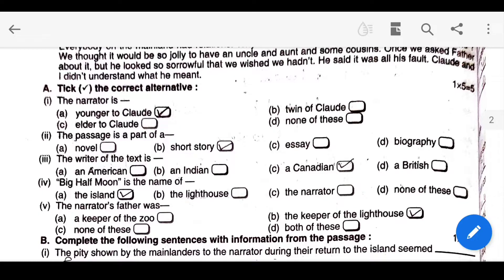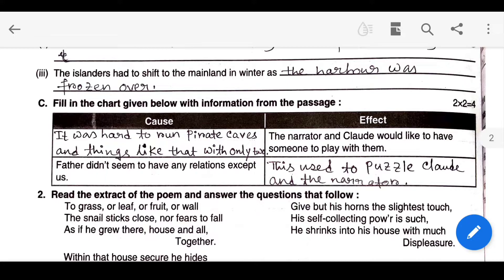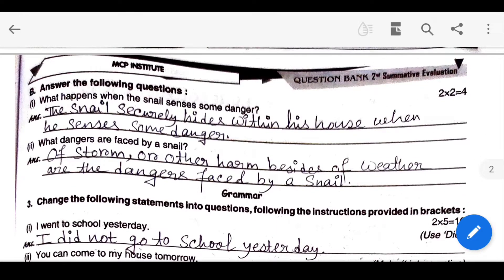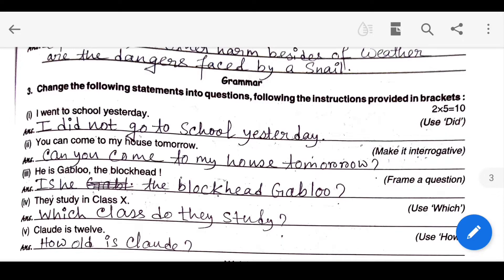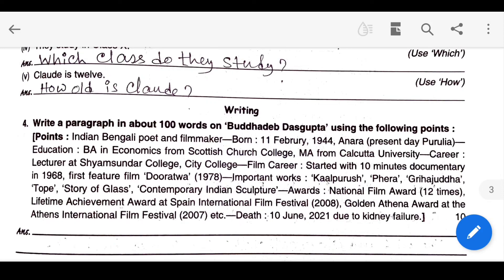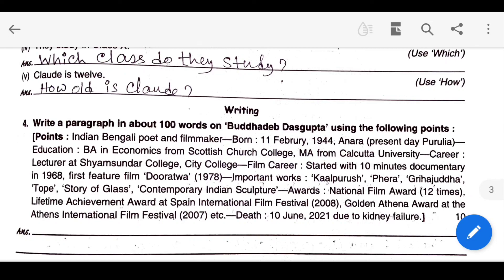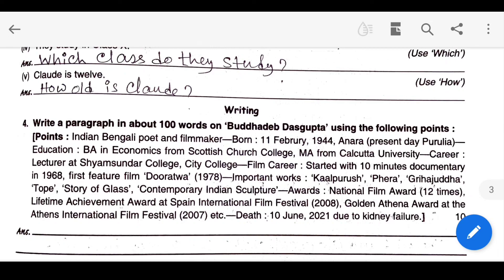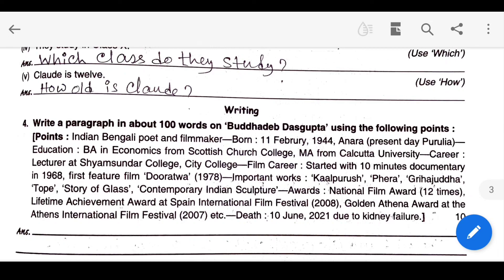Class 10 Ray And Martin Question Bank English 2023|Second Summative Part 2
Hello Everyone, I am Rima and today I am going to share solve English Ray and Martin Question Bank for all Madhyamik Student.